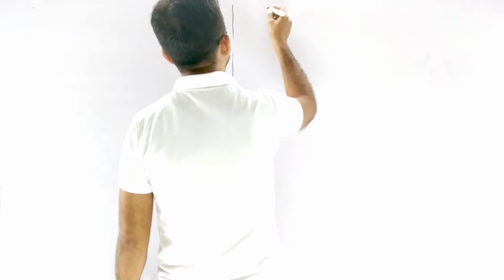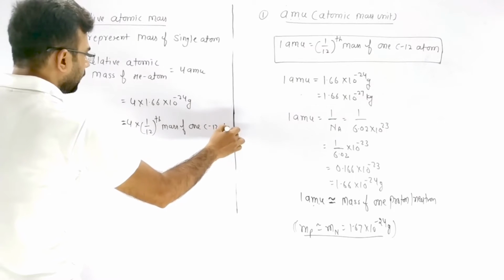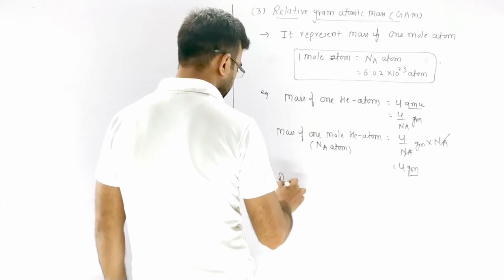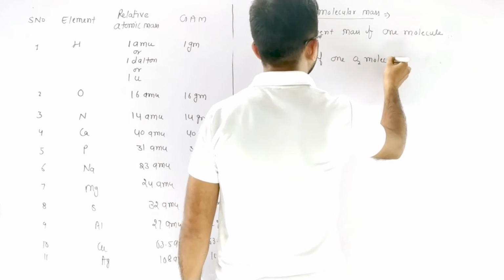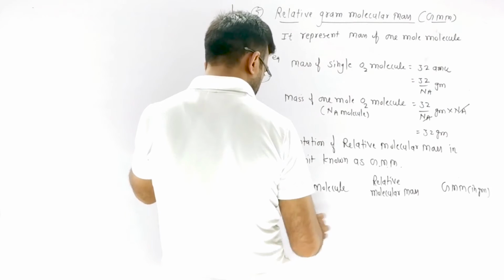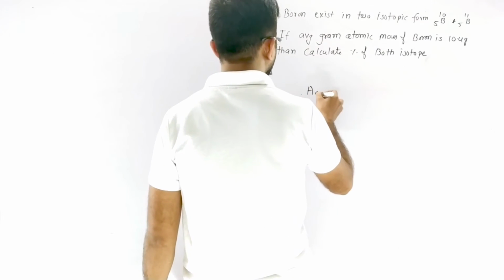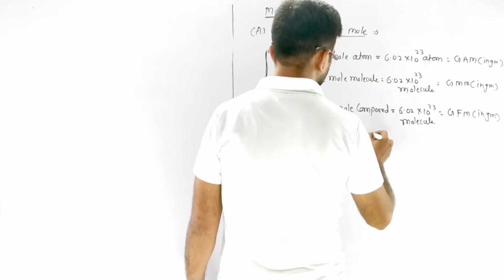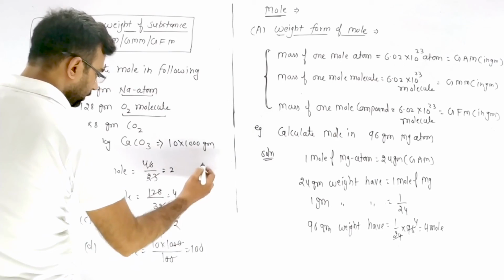Chemistry | Class 11th | Mole Concept | What, Why & How !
Explanation of Mole Concept in the Reference of What, Why & How concept.